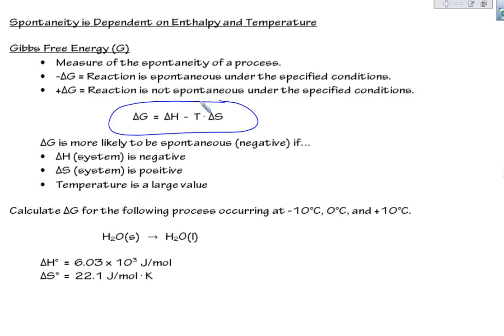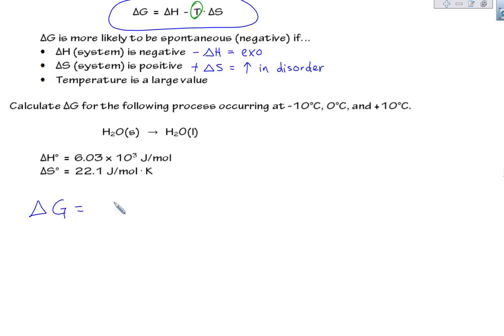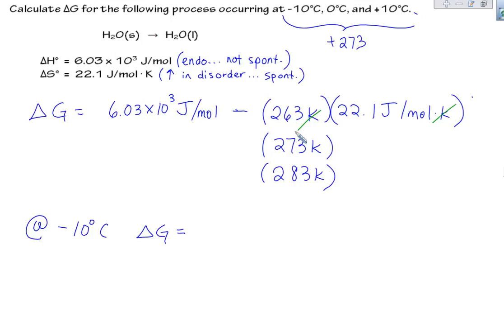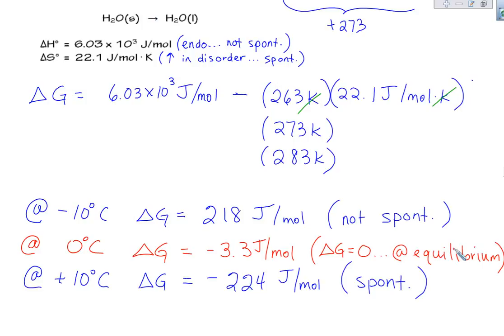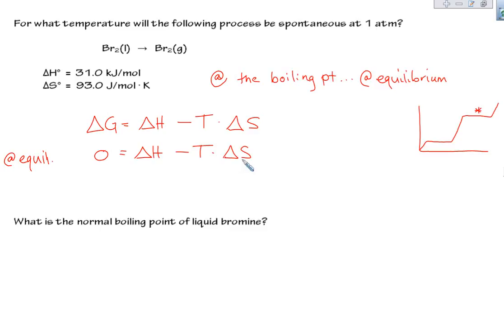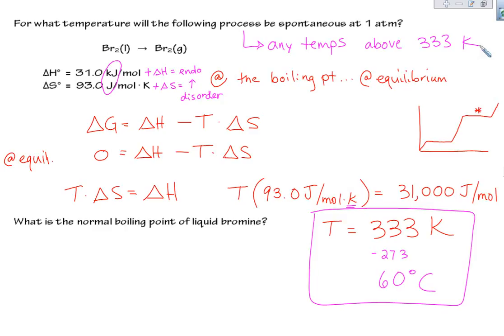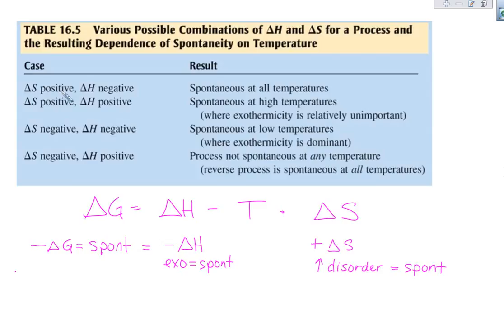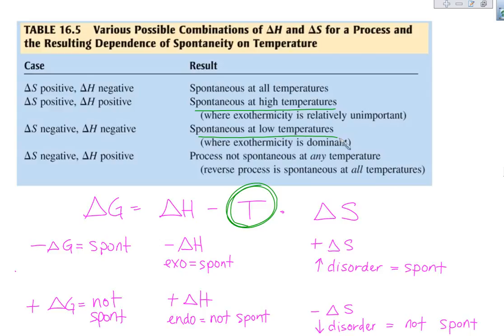Gibbs Free Energy